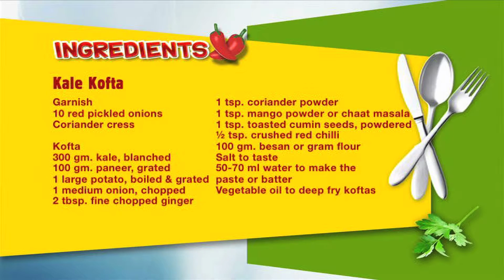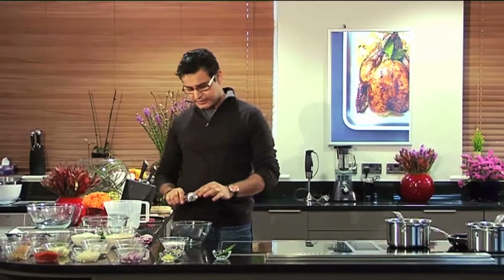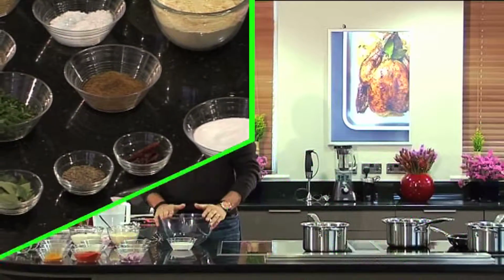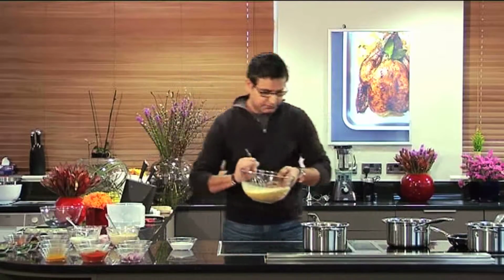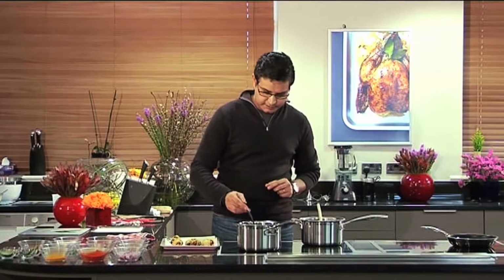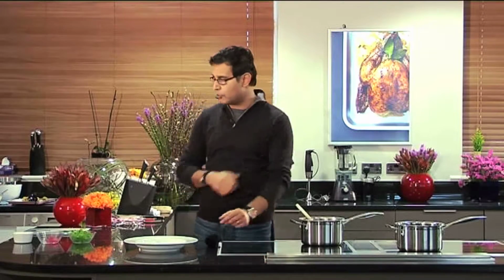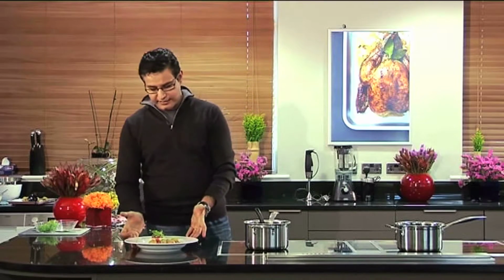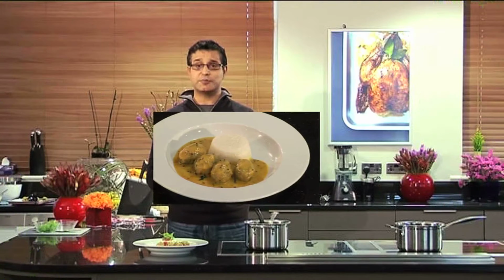Kale Kofta | Kale Dumplings In Curry Sauce | Chef Atul Kochhar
Ingredients :

Garnish - Red Pickled Onions, Corainder Cress

Kofta - Kale, Paneer, Potato, Onion, Ginger, Corainder Powder, Mango Powder, Chat Masala, Cumin Seeds, Red Chilli, Besan, Salt, Water, Vegetable Oil

kadhi Sauce - Yoghurt, Besan, Water, Red Chilli Powder, Corainder Powder, Turmeric Powder, Chaat Masala, Mustard Oil, Cumiin Seeds, Curry Leaves, Red Chilli, Green Chilli

Renowned chef Atul Kochhar an indian native presently settled in UK, takes after his indian roots & prepares dishes which are originally Indian yet he mixes them with lip smacking British ingredients & promotes modern Indian culinary. He enjoys immense popularity in Britain with multiple cookery shows & high-end restaurant chains in India as well as abroad.